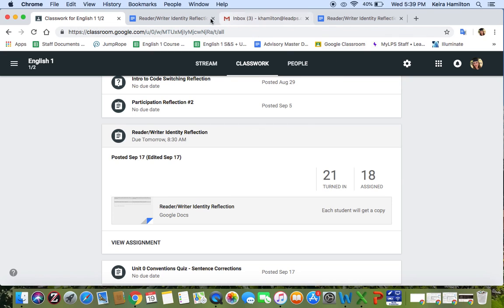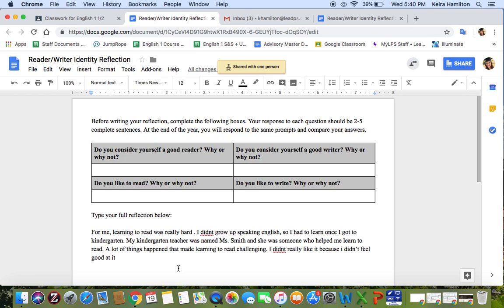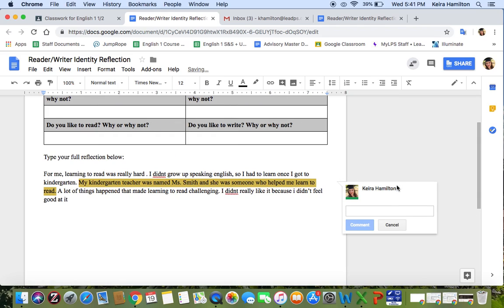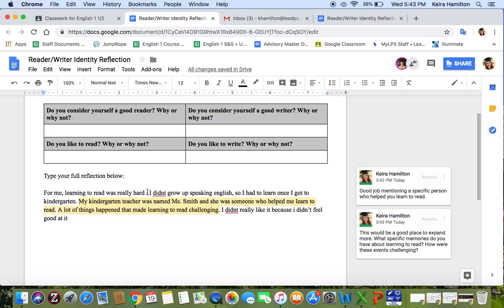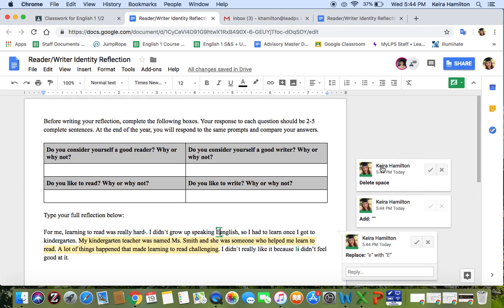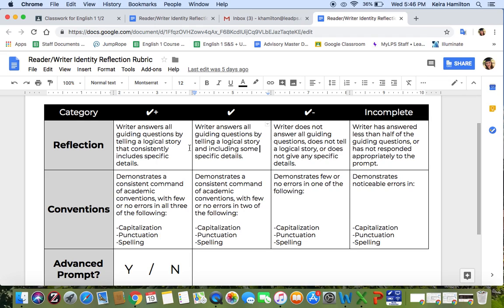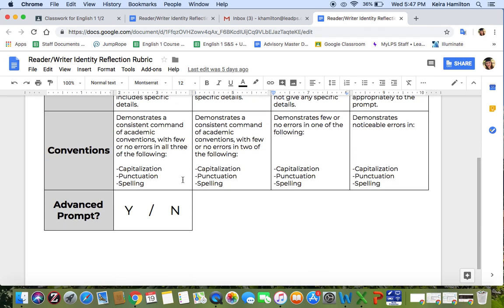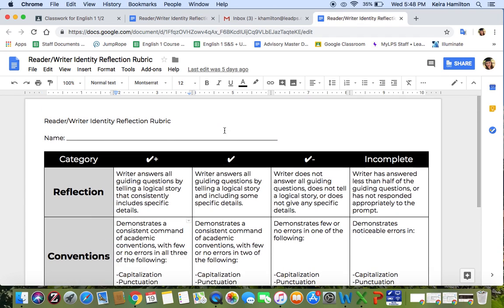How to Give Feedback